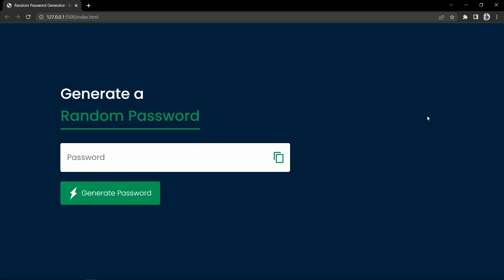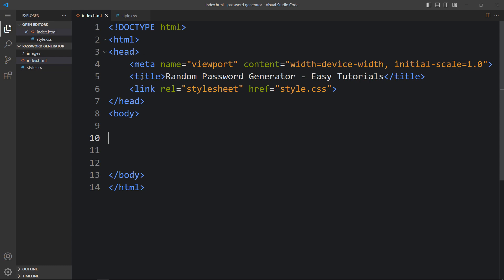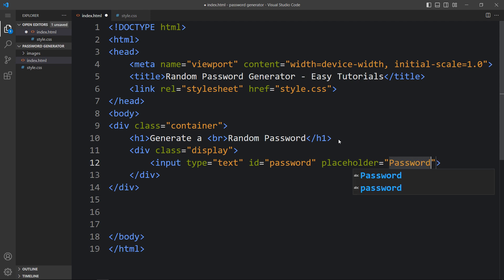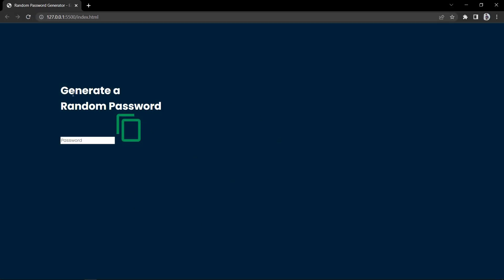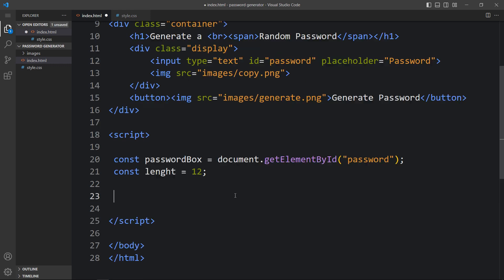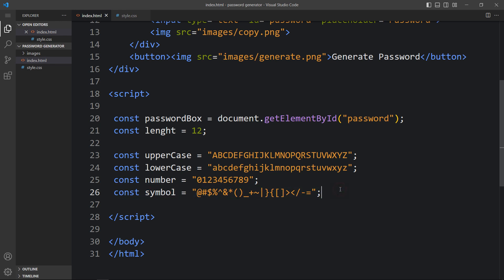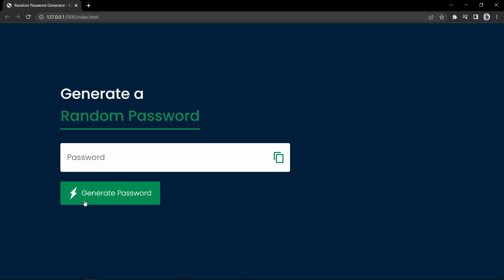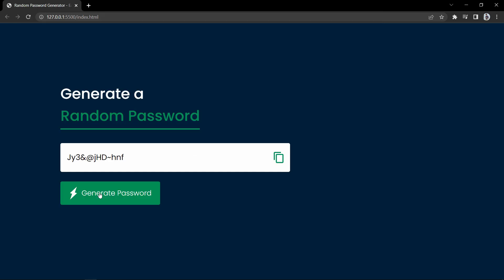How To Generate a Random Password Using JavaScript | Password Generator JavaScript Project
Learn How To Generate a Random Password Using JavaScript | Create Password Generator Using HTML CSS and JavaScript

In this video we will learn to make a random password generator using HTML CSS and JavaScript. This app will generate a strong password with Upper case, lower case, numbers and symbols.
We will also add password copy icon to copy the new generated password. This is great JavaScript mini project for beginners.